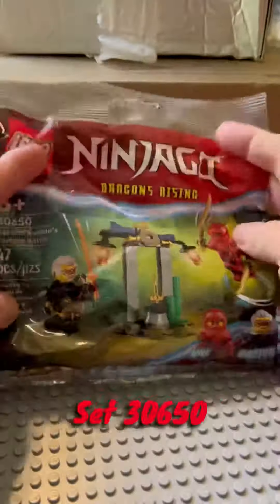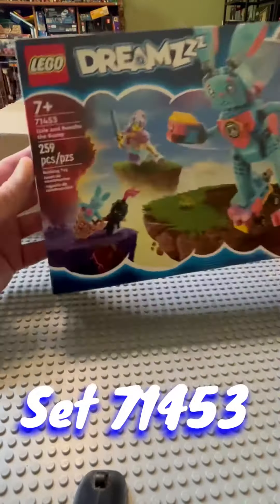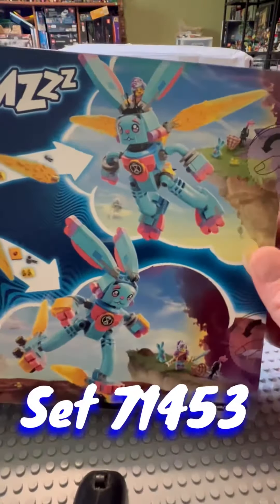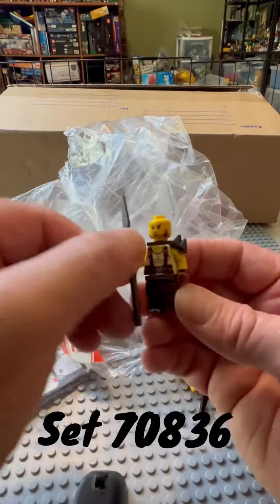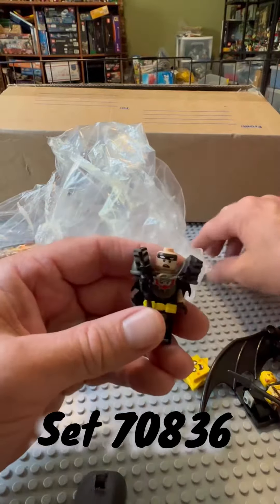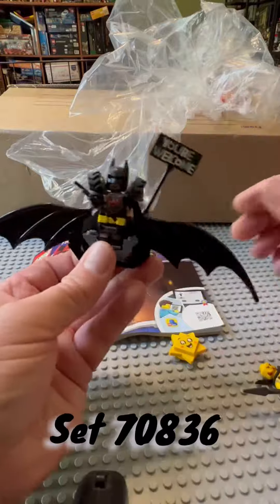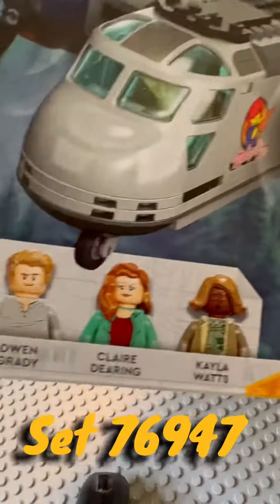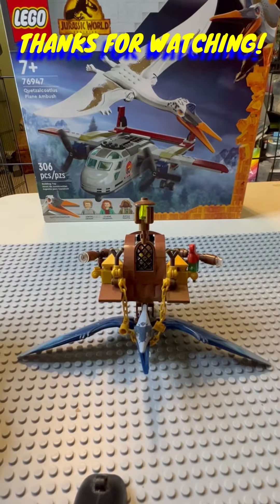A little Lego show and tell!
Just doing a little Lego show and tell of some Lego I have purchased Recently 👍🏻